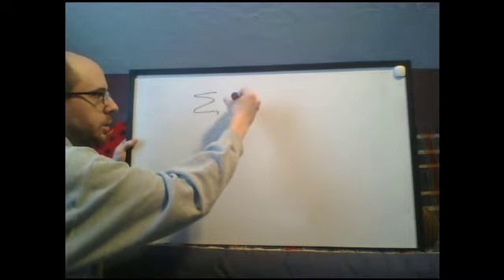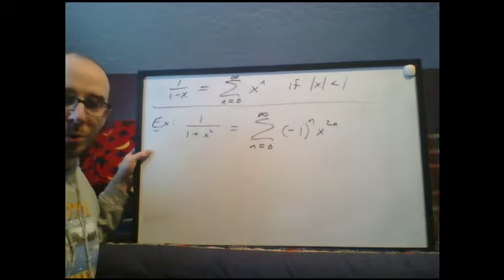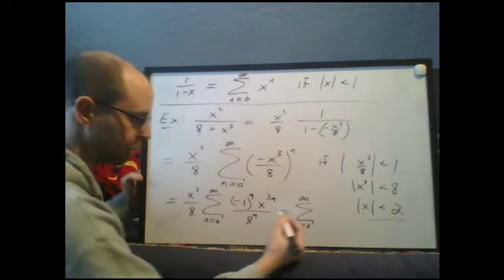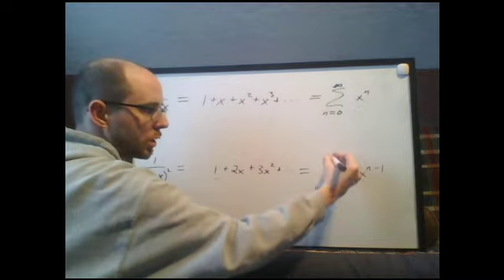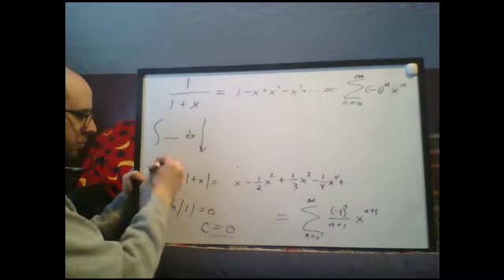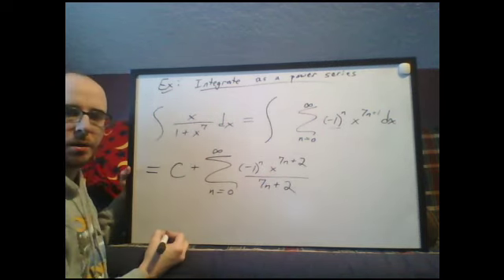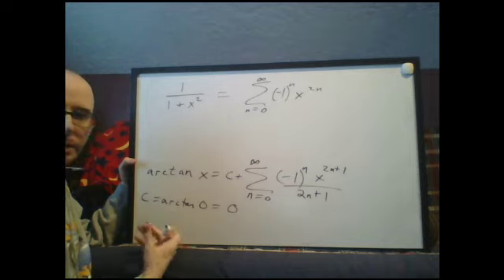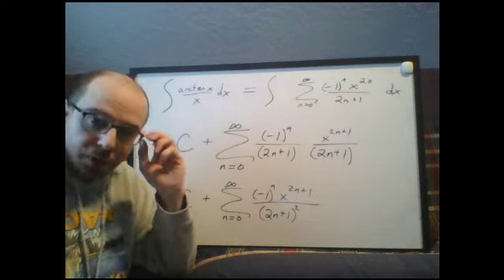Calculus 2: Lecture 11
11.9 - Representing Functions as Power Series